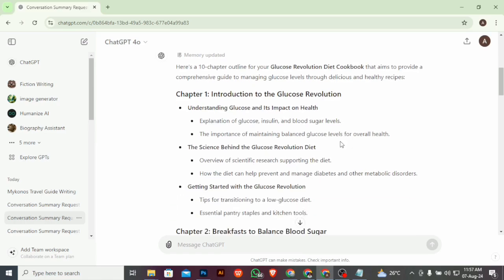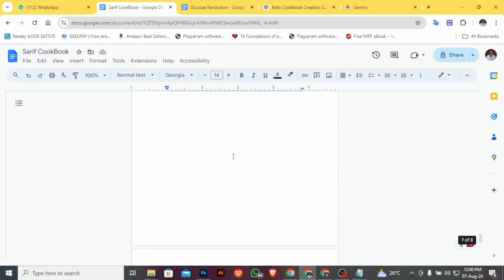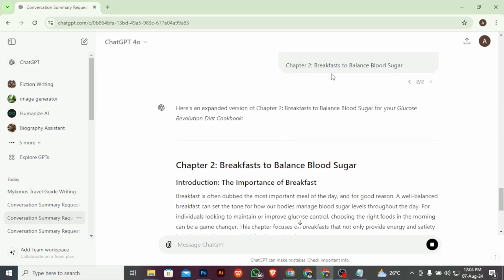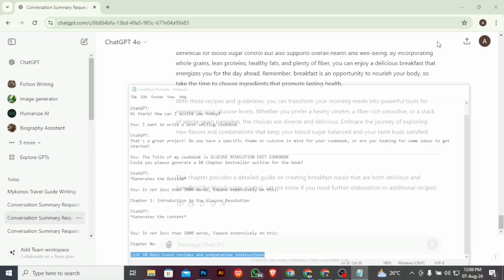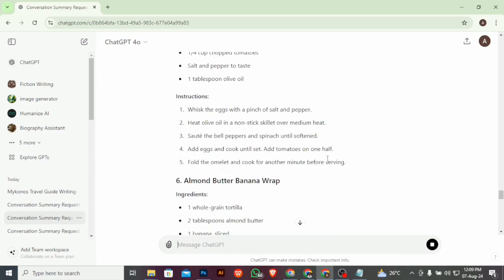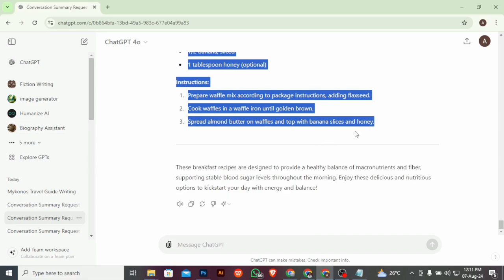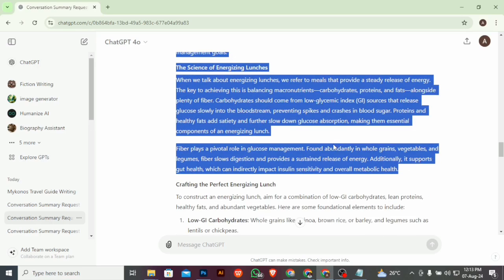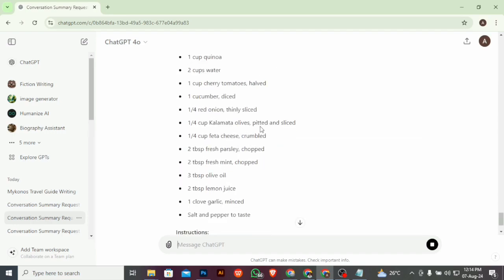Make Money Online Creating COOKBOOKs with Chat GPT For AMAZON KDP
How to Create a Best Seller COOKBOOK with AI for AMAZON KDP

In this video, I'll show you how to create and publish cookbooks using ChatGPT for Amazon Kindle Direct Publishing (KDP).  This step-by-step guide will teach you how to generate high-quality, unique content quickly and easily.